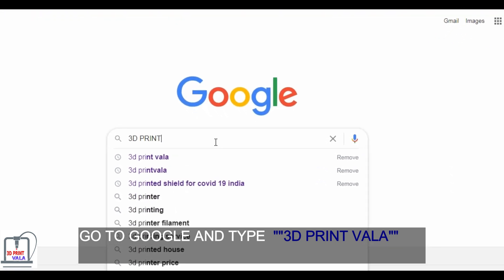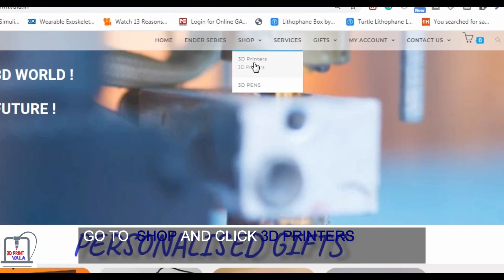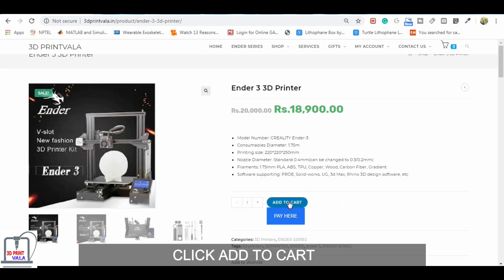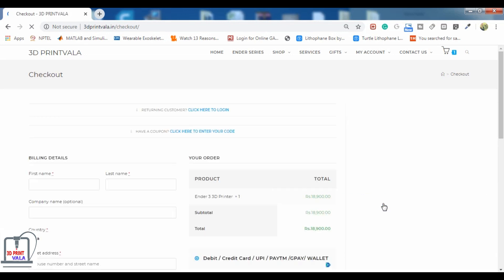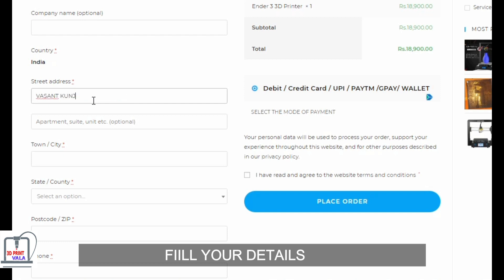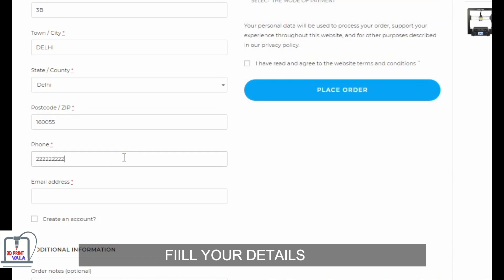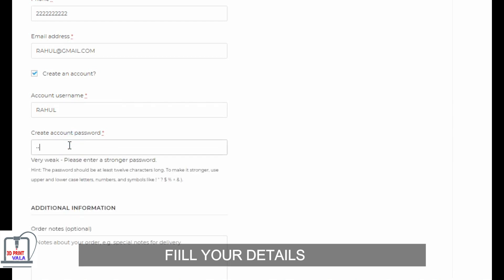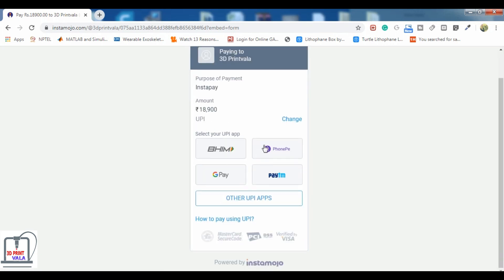Buy 3D Printers In INDIA | STEP BY STEP | BUY ENDER 3 IN INDIA | 3D PRINTVALA | 3D PRINTING INDIA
BUY YOUR 3D PRINTER AND BE CREATIVE .

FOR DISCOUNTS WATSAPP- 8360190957